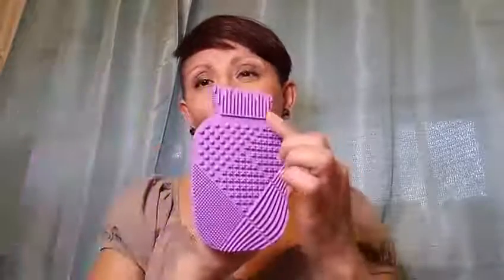How to clean your Make Brushes with a Brush Cleaning Mat?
I used to clean my makeup brushes with soap and water until I found this tool, it makes easy because it helps to remove the makeup residuos better.